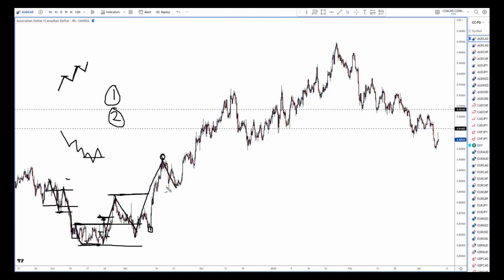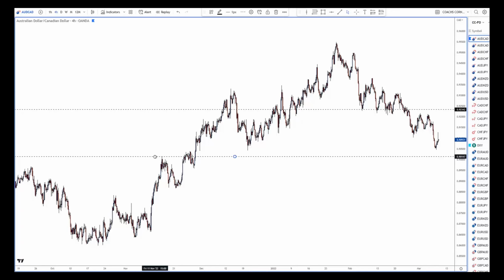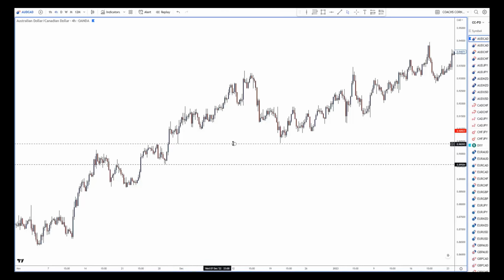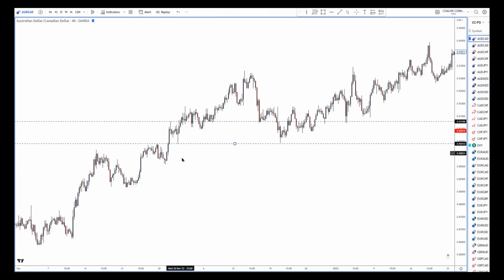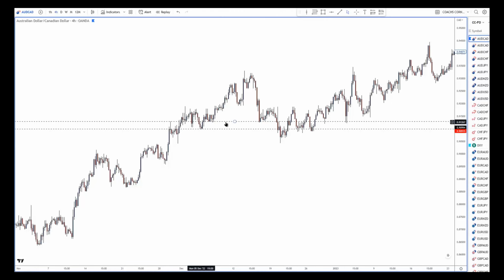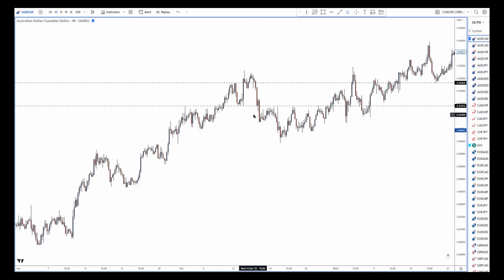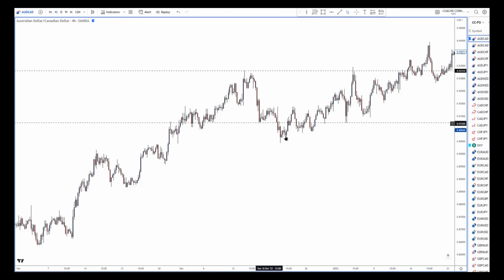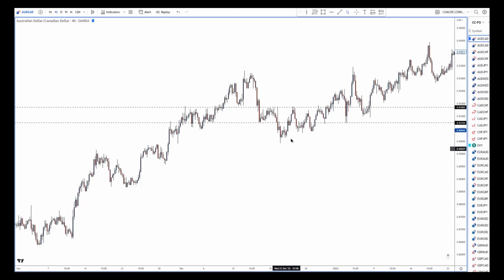Pure Price Action Reading MUST WATCH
I can’t say it in strong enough words: This is a MUST WATCH video on forex pure price action reading. And it’s very well illustrated by our lead coach, Darko Ali. What you’ll see is foundational to the way we trade, and can help you immensely with your own trading. This is actually a clip from Darko Pre-Market Analysis (PMA) video that he provides for our members each week.

We are here to serve the forex trading community and to help traders overcome the common obstacles to becoming consistently profitable. Too many forex traders fail unnecessarily and we want to change that. Our forex trading approaches work, period, and we help forex traders with any trading style, from forex scalping right up to forex swing trading and position trading.

When you read pure price action properly, the entry time frames don’t matter. However how you use time frame combinations DOES matter. So no matter what you preferred trading style, the concepts in this video can be applied. You can get more information on our services

And for very short-term (micro-scalping), we have our newly re-launched, highly accurate London Close Trade strategy